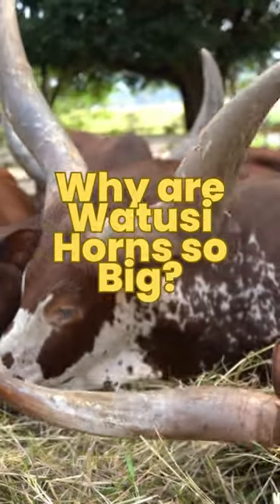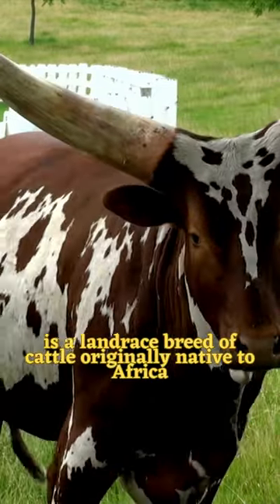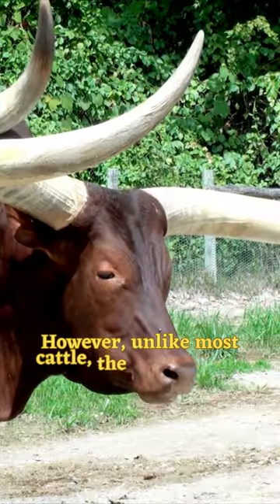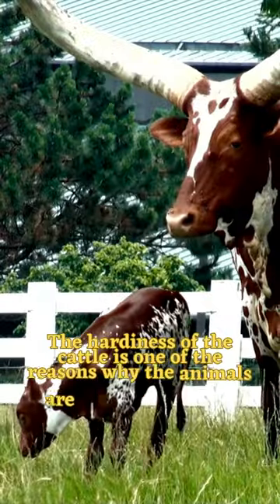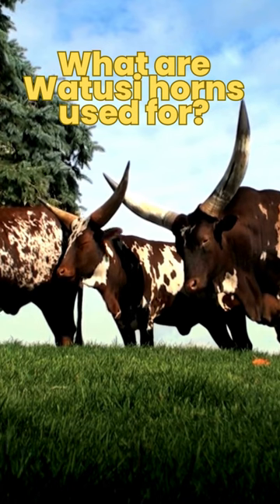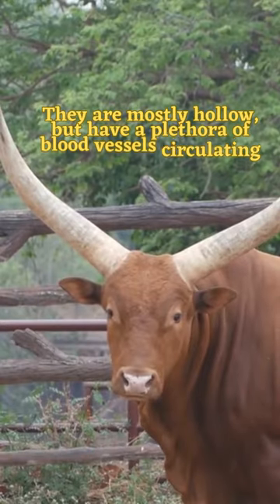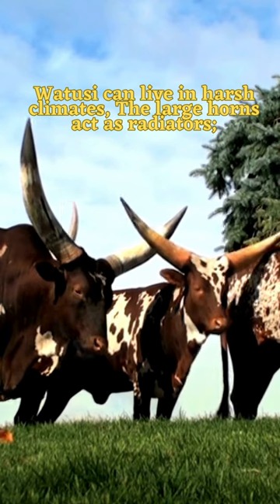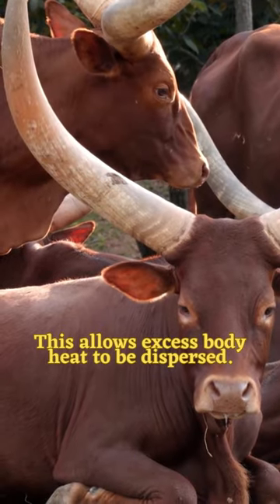Why are Watusi Horns so Big? What are Watusi horns used for?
Why are Watusi Horns so Big?
What are Watusi horns used for?

Recommended Product
➟ This 30 second ritual stops back pain instantly: